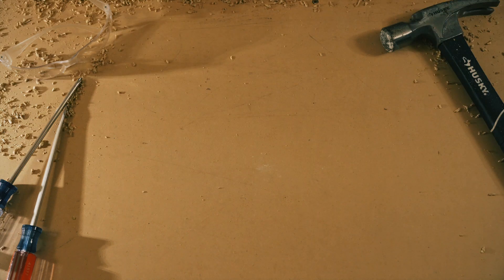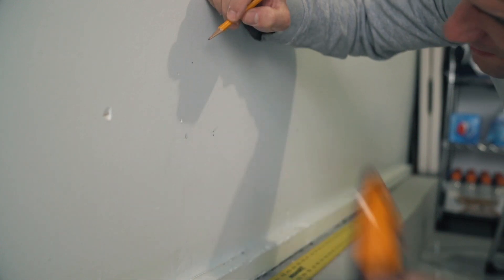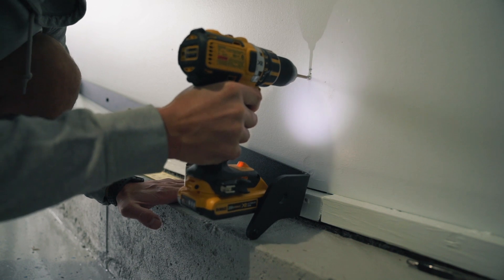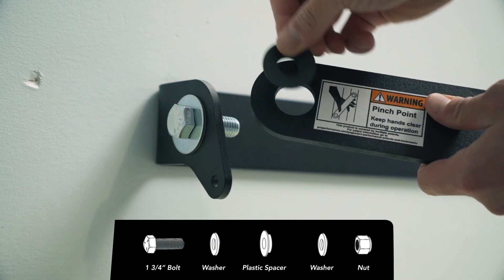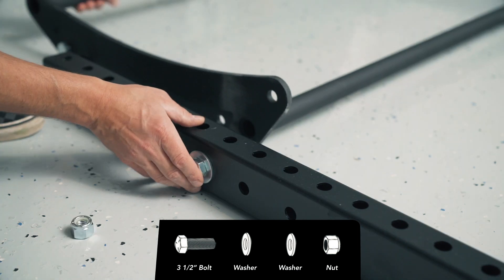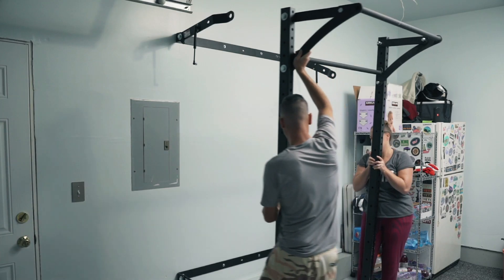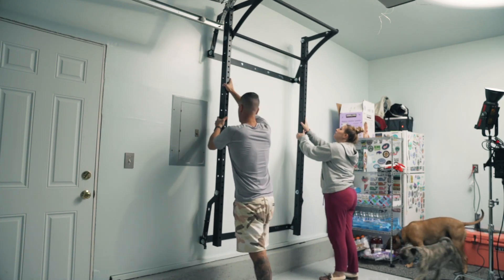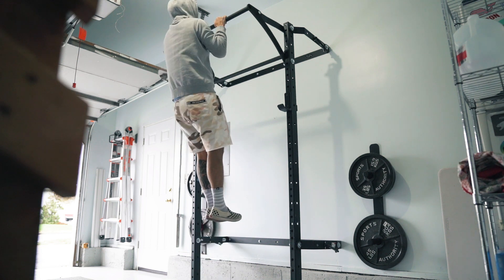How to Install the PRX Performance Profile Rack w/ Kipping Bar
Here is a quick video showing you how to install the Profile Rack in just a few, easy to follow, steps. @prxperformance

Let me know if you have any questions and I'd be happy to answer them.

Tools needed:
- Cordless drill
- 3/16” drill bit
- Stud finder
- Level
- Tape measure
- Pencil
- Plumb line
- Ratchet
- 15/16” socket
- 15/16” Open-ended wrench
- 1/2” Open-ended wrench